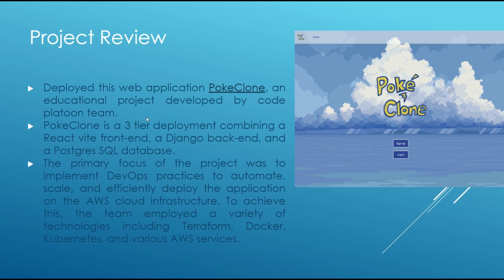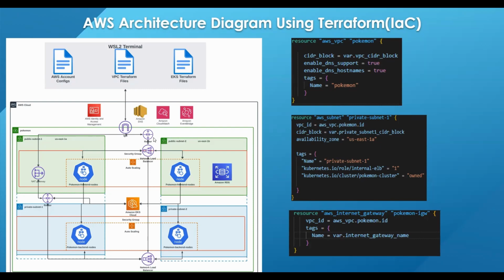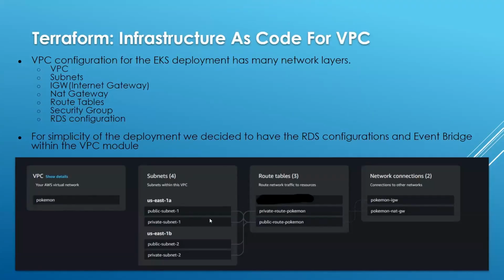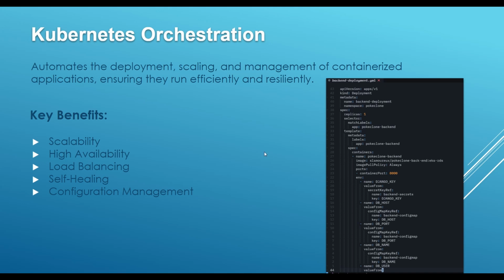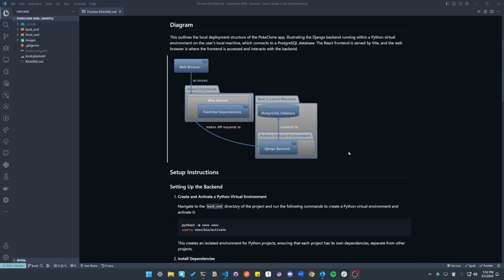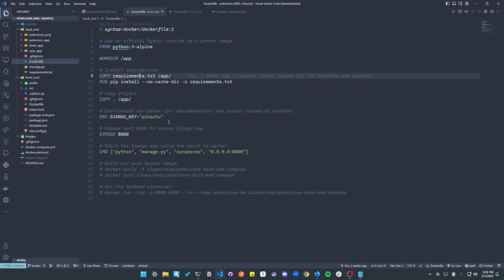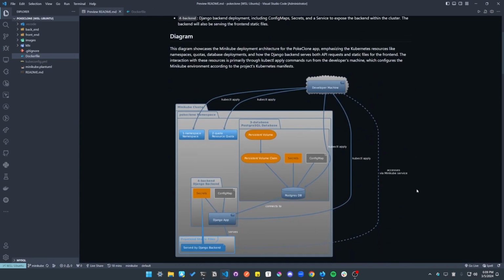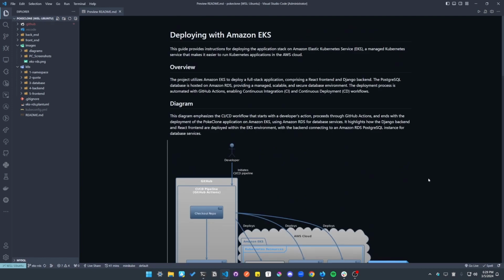DevOps Evening & Weekend Alpha Platoon Group Projects: Poke Clone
Code Platoon celebrated DevOps and Cloud Engineering Evening & Weekend Alpha Platoon graduation on Saturday, March 9, 2024. Five dedicated Veteran and military spouse students immersed themselves in DevOps methodologies and tools throughout the course. Their DevOps and Cloud Engineering: Evening & Weekend program culminated in two final projects showcasing their proficiency with DevOps principles, technologies, and tools.

Pokeclone

The Pokeclone team is comprised of a Marine Corps Veteran, an Army Veteran, and an Army spouse. Their project deployed Pokeclone, a Pokemon game developed by our Full-stack Software Engineering Victor Platoon graduates.

The Pokeclone team used DevOps tools like Terraform for Infrastructure as Code (IaC) and Docker for Containerization to automate and streamline deployment on Amazon Web Services (AWS). By adding DevOps features like Cloudwatch for monitoring performance and Amazon EventBridge for continuous testing, the DevOps graduates improved the security, efficiency, and scalability of the PokeClone web application.

“My favorite part of working on Pokeclone was the collaboration. Each team member brought a diverse skill set and was dedicated to the deployment of our project,” said Edwin Quito, a Marine Corps Veteran. “From building the AWS infrastructure and Dockerizing the application to implementing CI/CD through GitHub and configuring the Kubernetes manifest files, every step was a testament to our collective effort and expertise.” Check out their final project presentation.